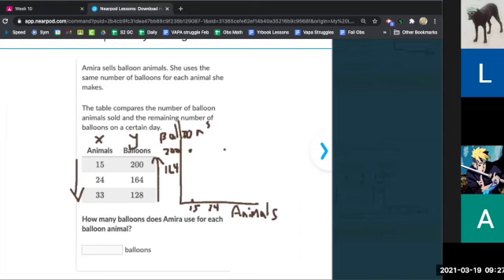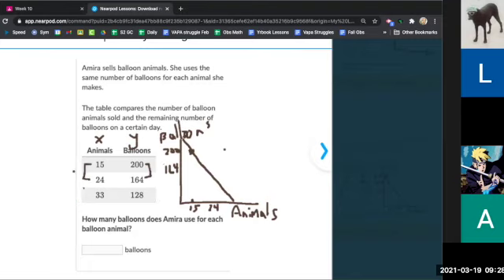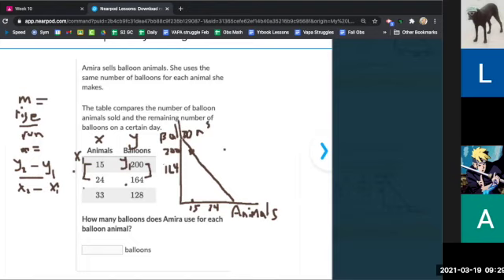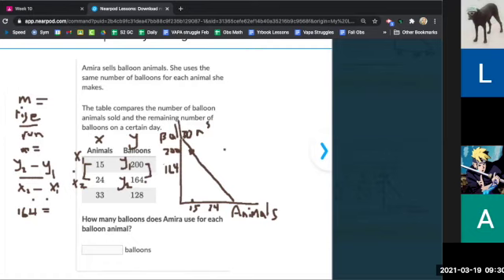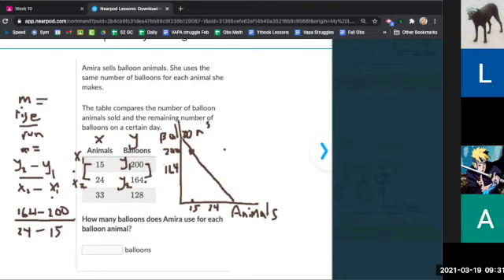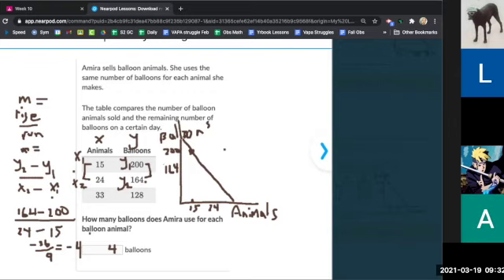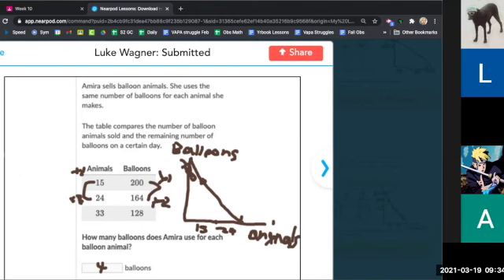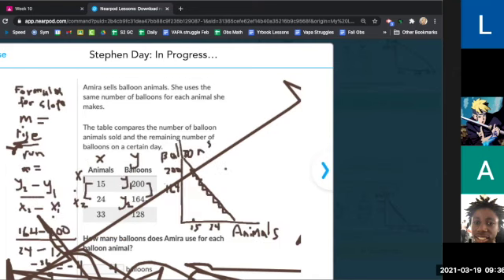Linear Equations Word Problems: Tables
from the Khan Academy Assignment of the same name